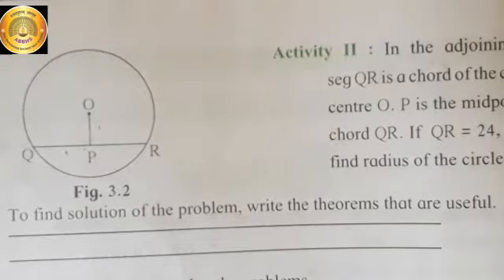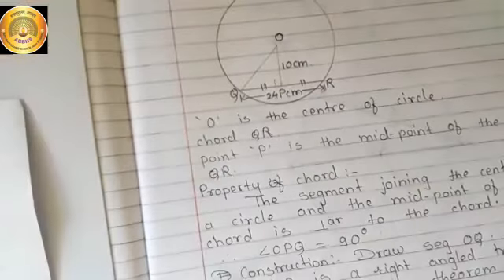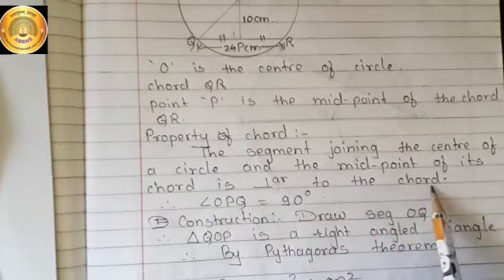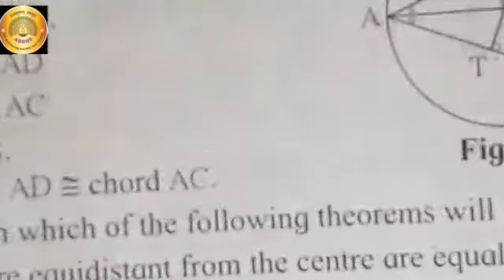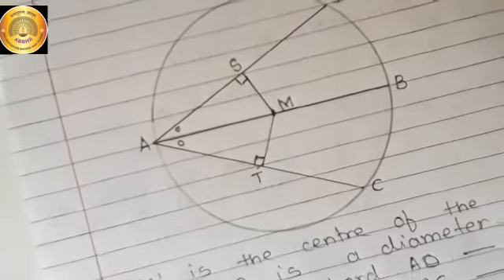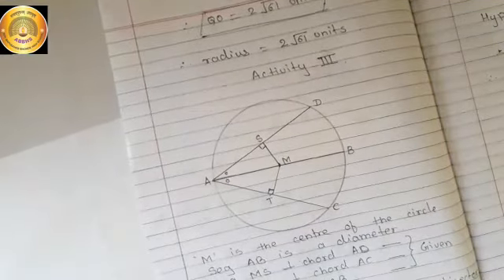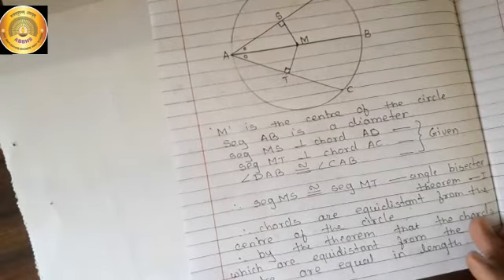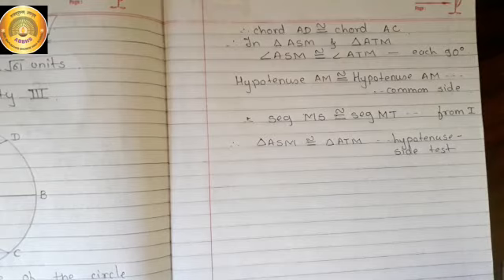Std X Subject: Maths II Chapter: 3 Circles Activity II and III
Std X   Subject: Maths II
Chapter: 3 Circles
Activity II and III